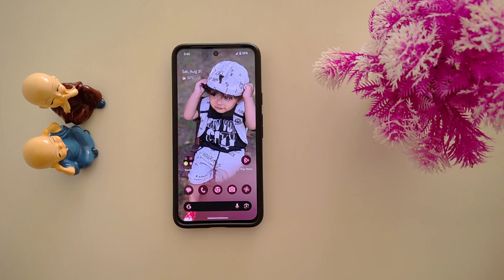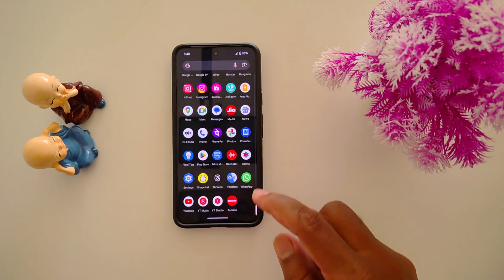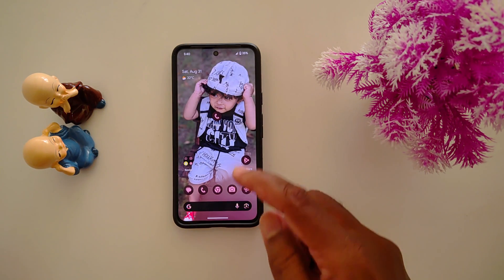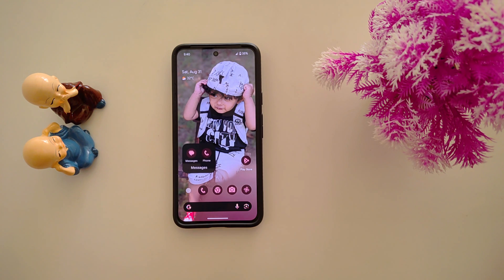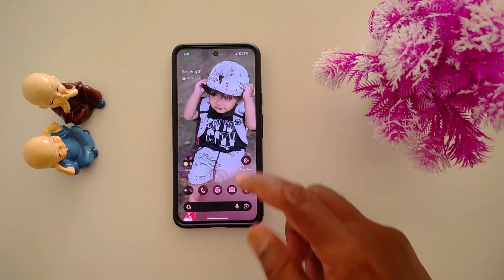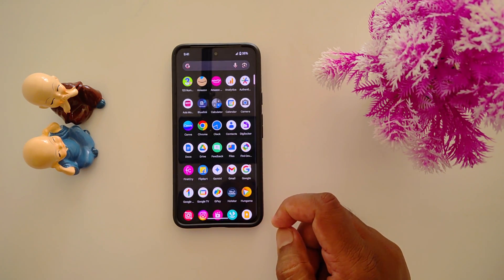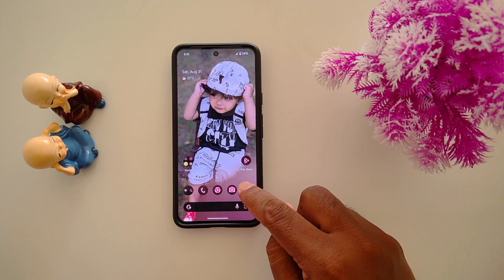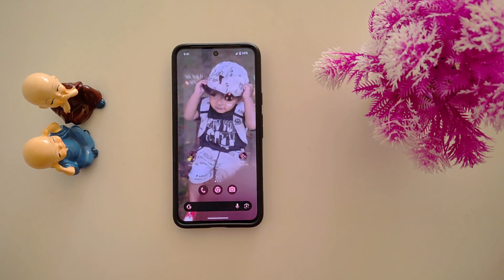How to Create a Folder in Google Pixel 9 Pro XL and Pixel 9 Pro Fold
How to Create a Folder in Google Pixel 9 Pro XL and Pixel 9 Pro Fold. You can make a folder on the home screen on your Pixel 9 Pro and other Pixel devices to drag & drop one app to another app. Google Pixel devices can't make a folder in the app drawer. Easy to add or remove apps from your Pixel devices.

More Queries:
How to Create a Folder in Google Pixel 9 Pro XL
How to create folders on Google Pixel 9 Pro
How to Create a Folder in Pixel 9 Pro
How to crete home screen folder in Pixel 9 Pro XL
How to create folder in app drawer in Google Pixel 9 Pro XL
How to make folders in Google Pixel 9 Pro XL
How to Create a Folder in Google Pixel 9
Google Pixel 9 Pro XL Create Folder

Amazon